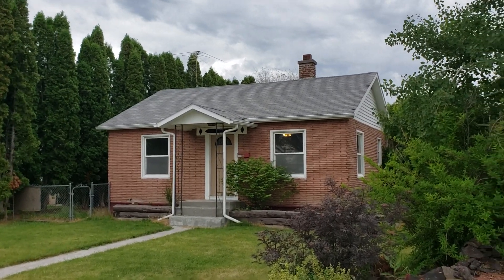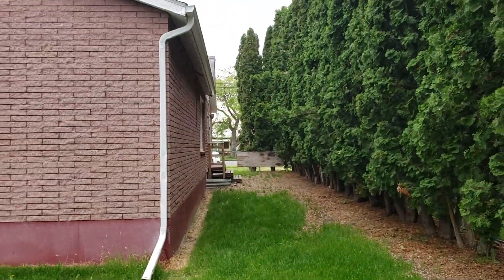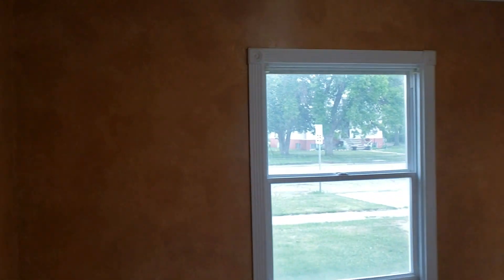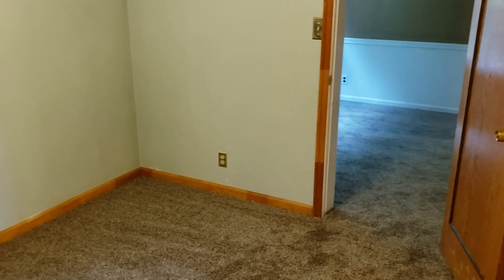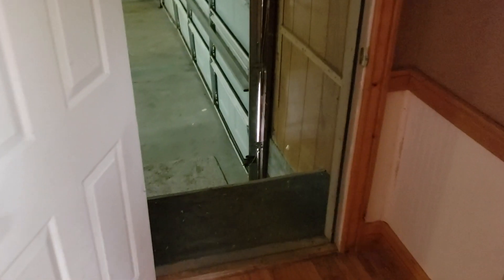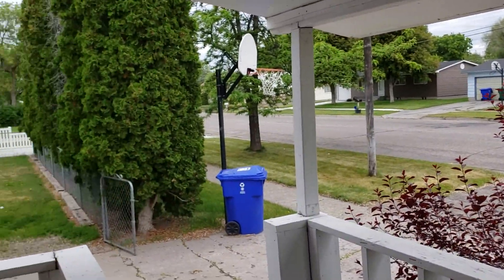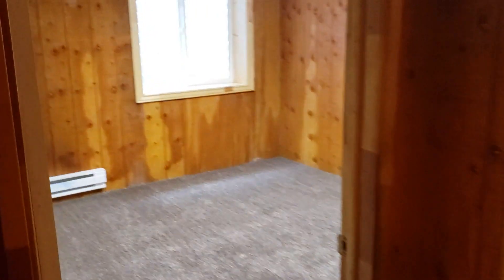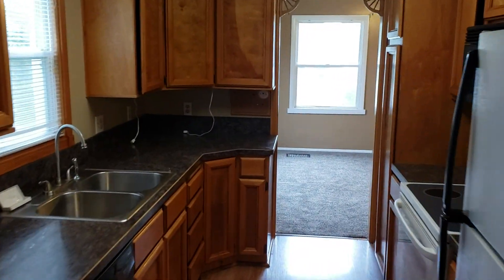SOLD! 77 North 3rd West Home for Sale in Rexburg, Idaho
SOLD! This beautiful, brick home has all new carpet and home has tons of upgrades, newer paint, new water heater, large spacious yard, huge two car garage attached.  large lot with fenced mature backyard.  Big Trees and lots of privacy. Don't miss this opportunity this one will go fast. All in a prime location in Downtown Rexburg Idaho (home of BYU Idaho.) for details call the Countrywide Properties Group, Keller Williams Realty East Idaho .